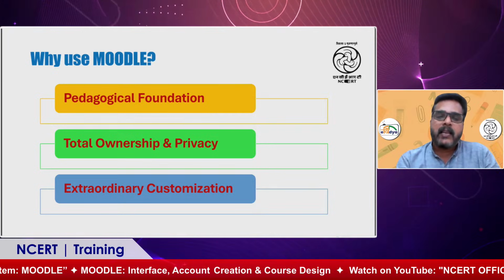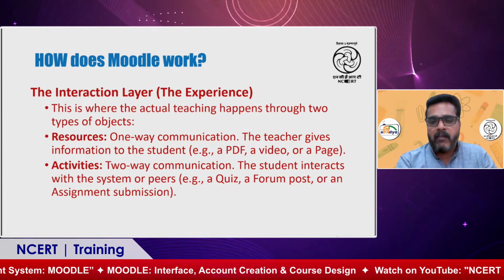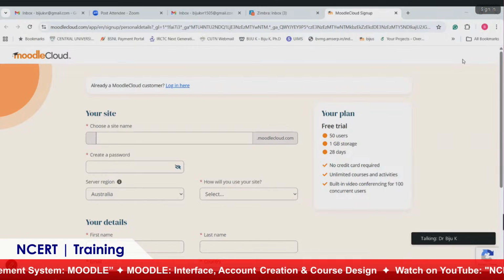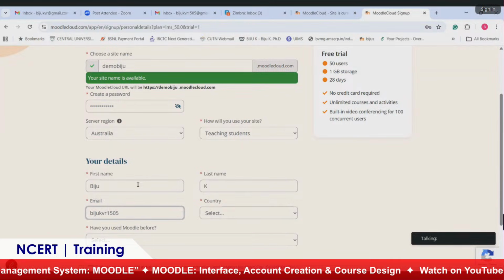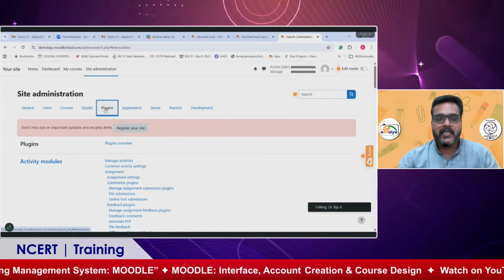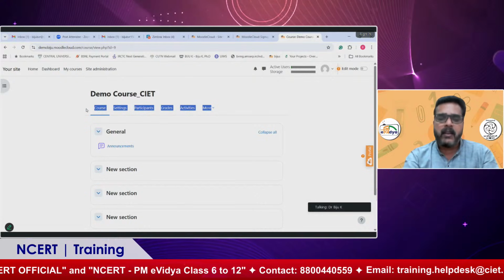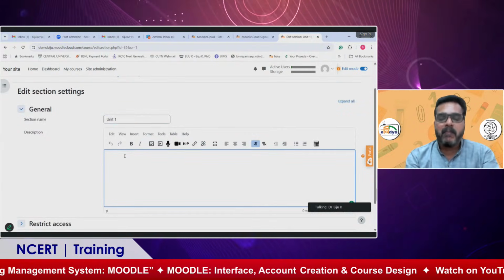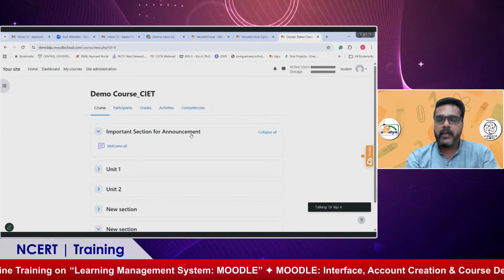Day 2: MOODLE: Interface, Account Creation & Course Design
Day 2:   MOODLE: Interface, Account Creation & Course Design | Online Training on “Learning Management System: MOODLE” .

Expert -: Dr. Biju K
Assistant Professor, Central University of Tamil Nadu Thiruvarur, Tamil Nadu

Join us for the online training on “Learning Management System: MOODLE” organized by the Central Institute of Educational Technology, NCERT during 16-20 February, 2026.

PM eVidya DTH TV Channels #6–12

JioTV Mobile App

Instructions for Participation

3.  Course and Certification (DIKSHA):

The course link will be shared by 7:00 PM on  20 February, 2026 and will remain active till 15 March 2026.

Watch the video content, pass the final assessment (minimum 70% score), and receive a certificate on your DIKSHA profile.

For regular updates on ET and ICT initiatives, training programmes, and related resources, join the Telegram channel – CIET-ETx